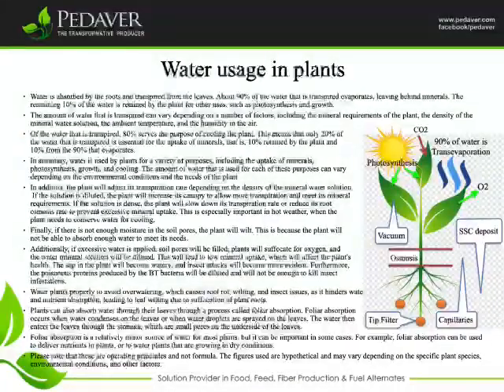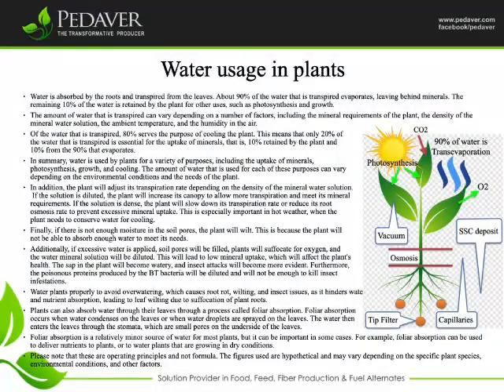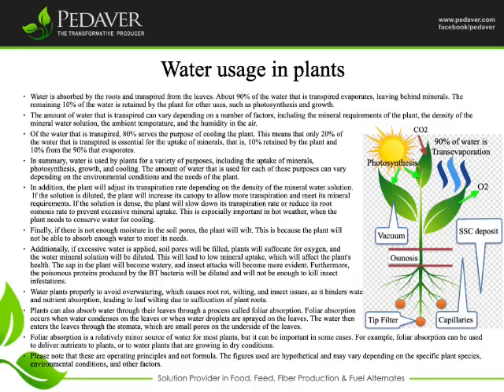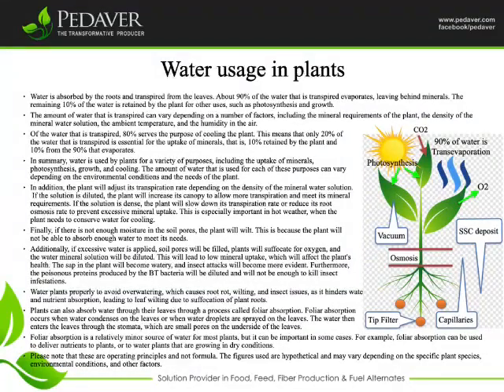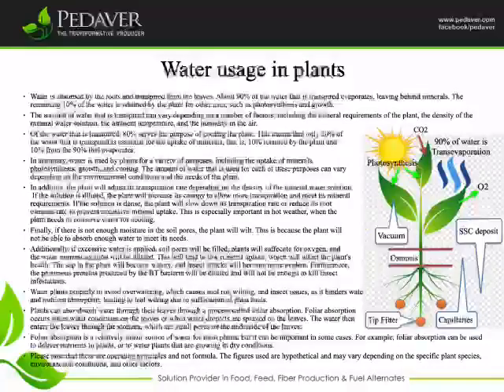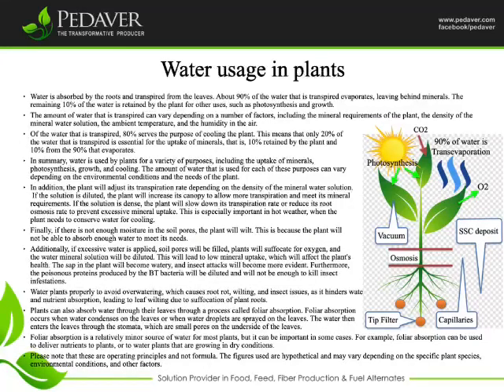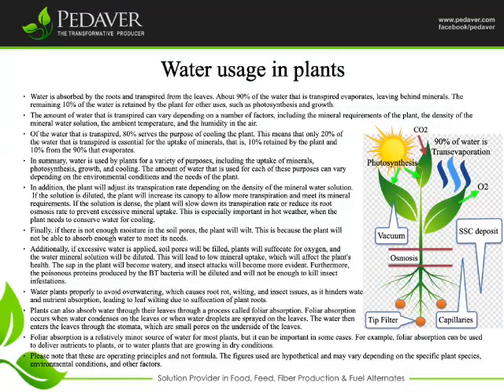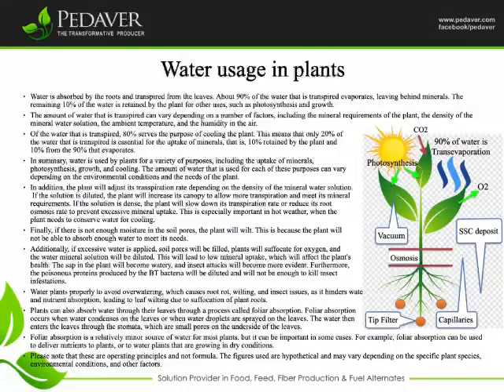Water usage in plants. A complete study on the subject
Crop Reformer
business point
patel hitendra
Prakash Singh farming
NHS Farms
discover agriculture
Crop Reformer
Abid Ali Agrarian
Bilal Kanju Official
Kissan Ghar
Advance Farming
4K Point
AURA-KNOWLEDGE-ENERGY
Neil Bromhail
Agro Study
peekaboo Kidz
Interesting as FCK
Agro Consultant Zia
A day with Shair Khan